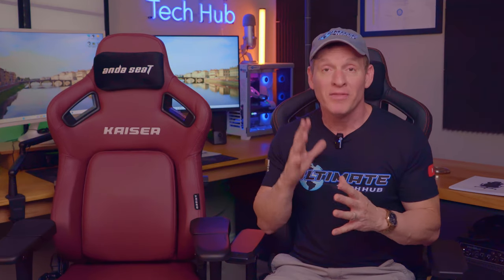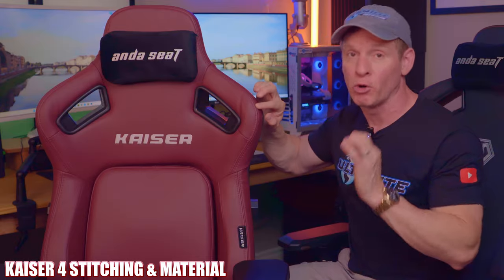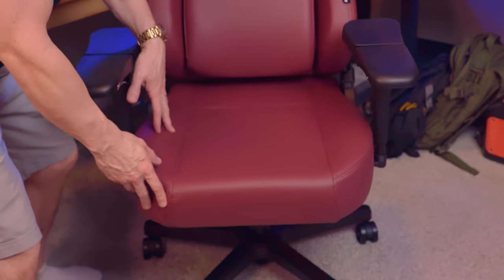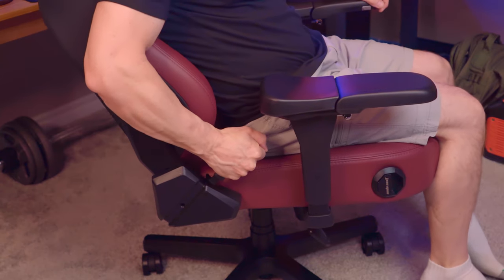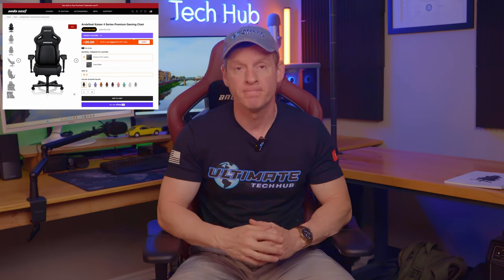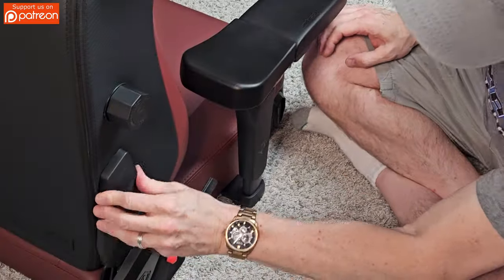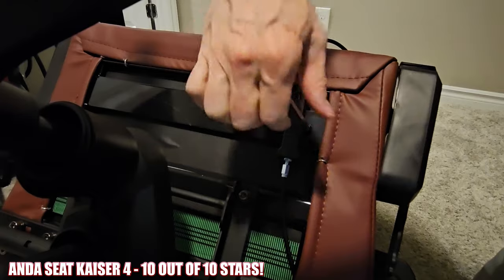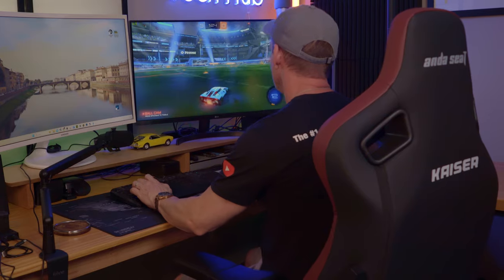ANDA SEAT KAISER 4 - REVIEW & TEST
The Anda Seat Kaiser 4 is a Premium Gaming Chair that includes an integrated lumbar system, recliner, 5D armrests and a rocking mode. This is our full review and test of the Kaiser 4. Enjoy!

Anda Seat Kaiser 3

FLASH SALE!!!

0:00:00 The Anda Seat Kaiser 4 Gaming Chair
0:00:35 Stitching & Material
0:00:52 Comfort Factors & Over-All Feel
0:01:00 Kaiser 3 vs Kaiser 4
0:01:33 Kaiser 4 New Premium Features
0:01:37 Integrated Lumbar System
0:03:30 5D Armrests
0:04:17 Plush Magnetic Pillow
0:04:40 Recliner & Rocker
0:05:01 Wheel Base & Wheels
0:05:20 Color Options & Fabrics
0:05:34 Installation - Quick & Easy!
0:06:37 Review & Rating
0:06:50 Price & Final Thoughts